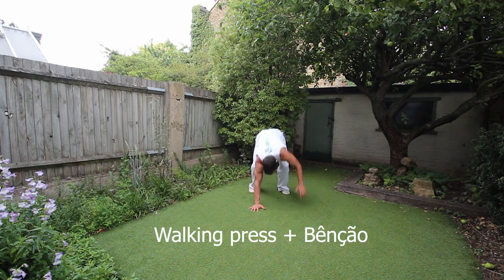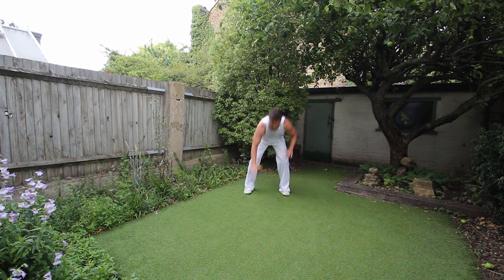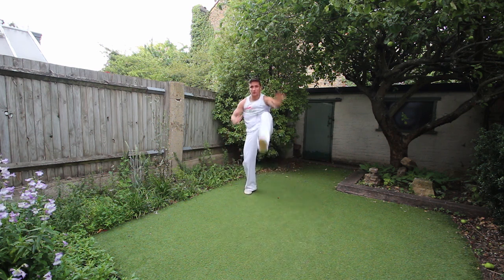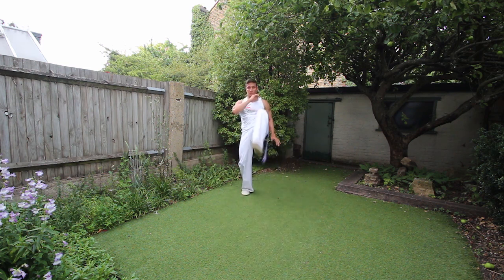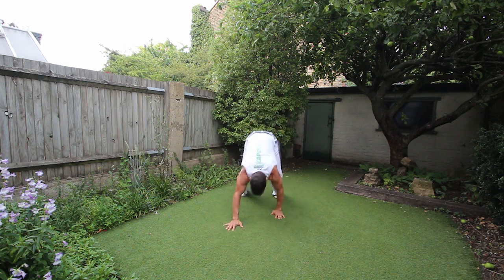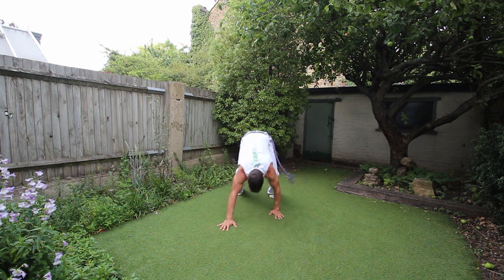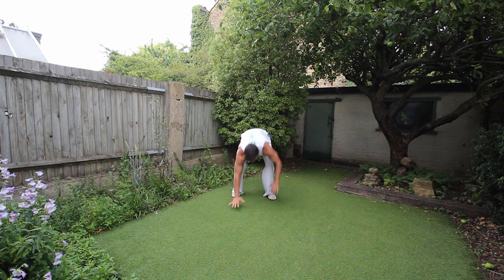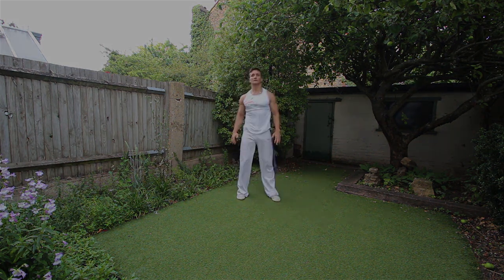HIIT 2 Flow: Foundation Program TUTORIALS NEEDED Walking Press Up Benção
Walking Press Up + Benção Tutorial

Welcome to the Walking Press Up + Benção Tutorial! This dynamic exercise is a fantastic addition to your training routine, especially for those engaged in the HIIT 2 Flow: Foundation Program. Combining the walking press up with the Benção movement not only builds strength but also enhances your flow and coordination in Capoeira.

What You'll Learn:
Technique Breakdown:

Discover how to perform the walking press up with precision, focusing on transitioning smoothly between the press-up position and walking your hands to the side.
Learn how to seamlessly incorporate the Benção movement, adding a fluid, artistic element to your workout.
Strength and Coordination Benefits:

Understand how this exercise engages your chest, shoulders, and core while improving your overall body control and agility.
The combination of the walking press up and Benção enhances your fluidity, making it essential for your Capoeira practice.
Key Points:
Warm-Up: Always ensure you are properly warmed up before practicing this tutorial to prevent injury and maximize your performance.
Focus on Fluidity: Concentrate on executing the movement smoothly and with intention. Quality movements will help you develop both strength and coordination!
Repetition: Incorporate this exercise regularly into your routine to build strength and enhance your flow.
Adding the walking press up with Benção to your training will elevate your performance in the HIIT 2 Flow: Foundation Program and help you achieve your fitness goals.

If you want to access the full program and many more resources to improve your fitness and enhance your Capoeira journey,